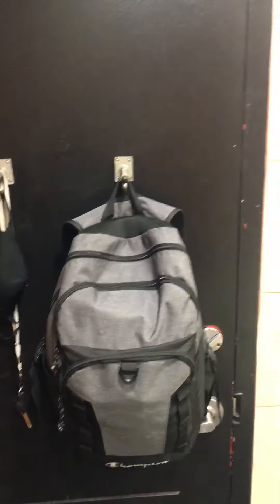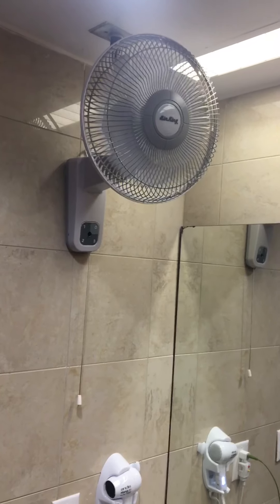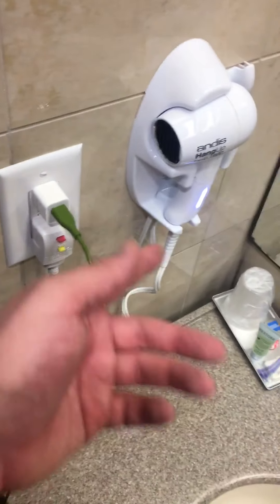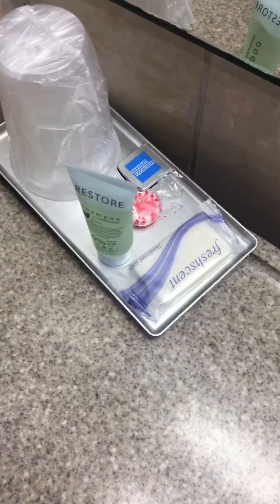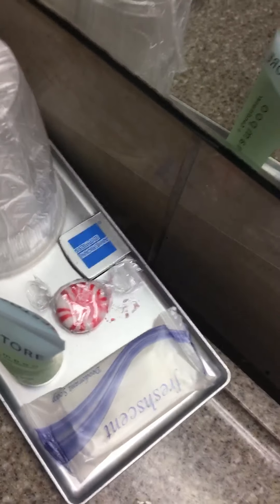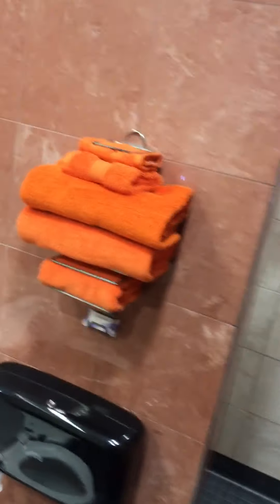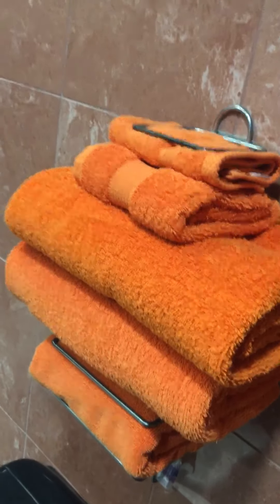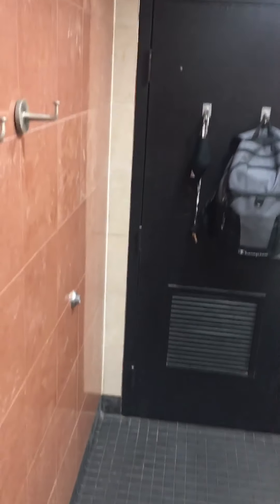Truck stop shower tour! (TA Paulsboro, NJ)